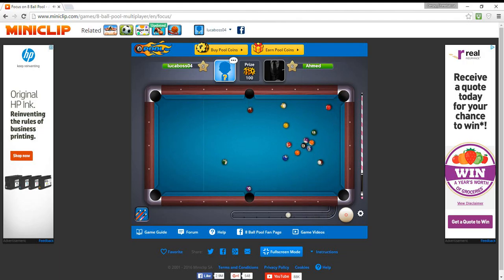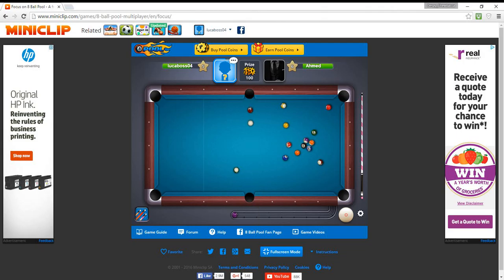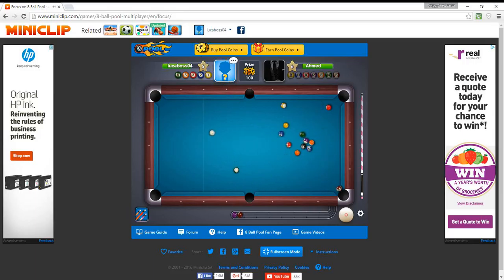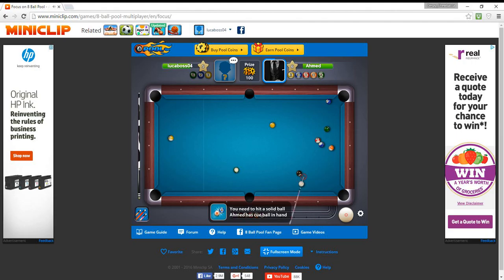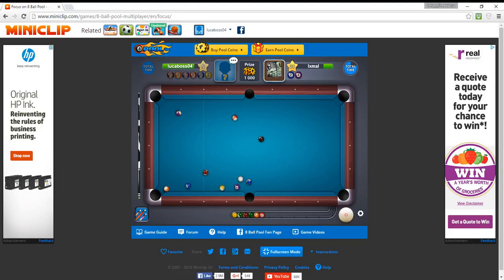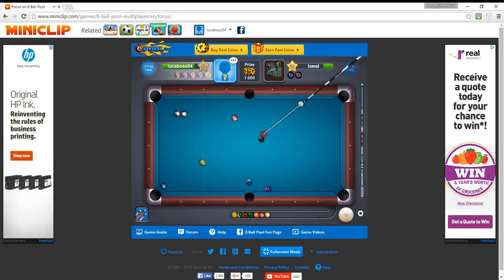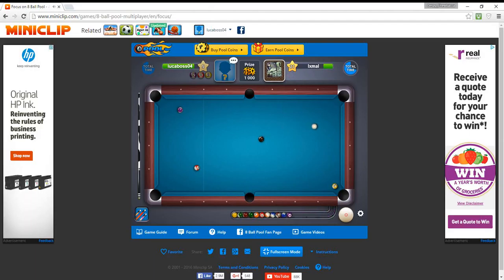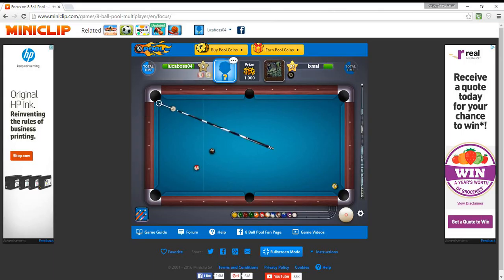8 BALL POOL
hey guys i just wanted to try somthing a little different. hope you all enjoy